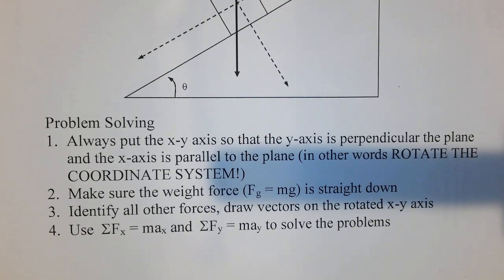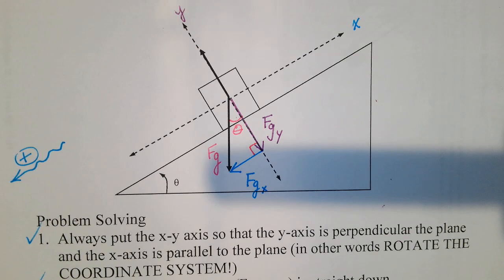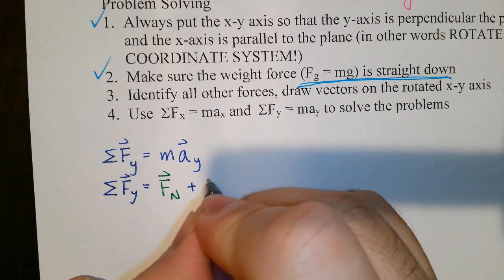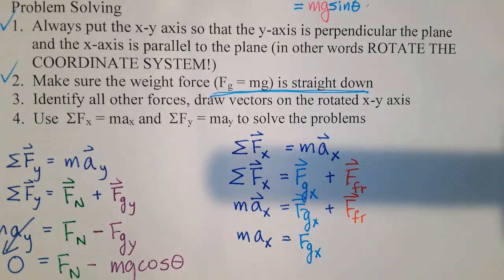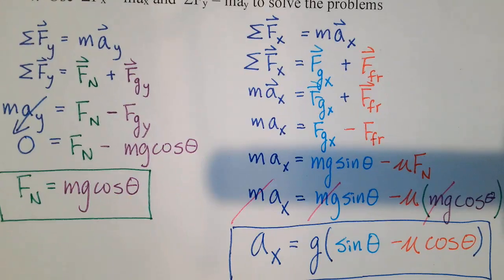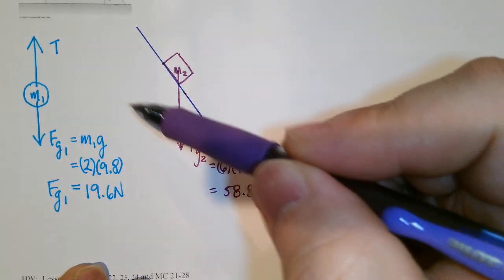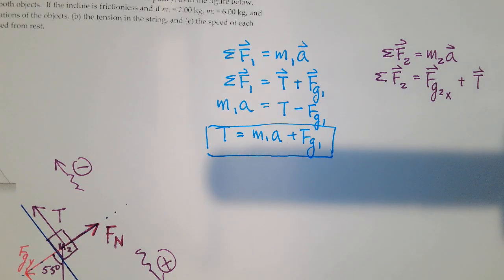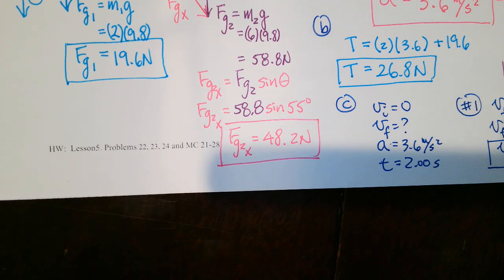AP 1 Ch 5 Video 04 Inclined Plane